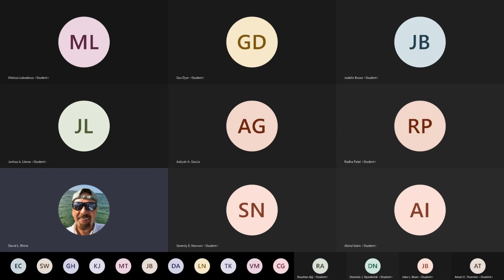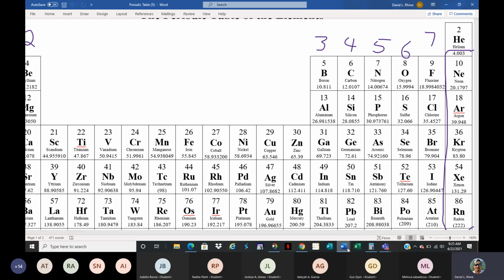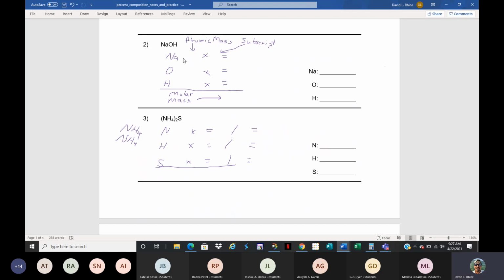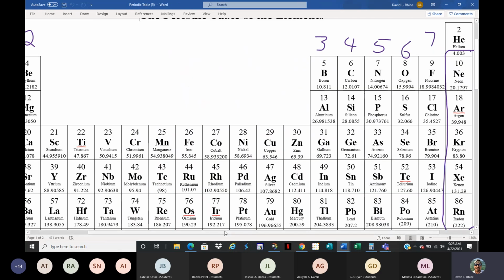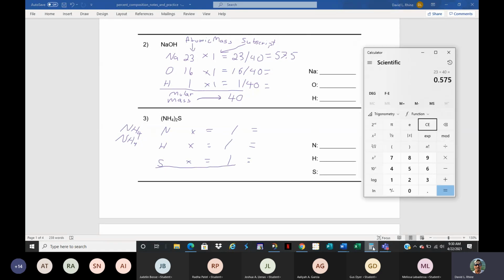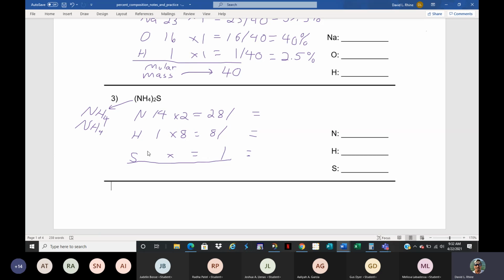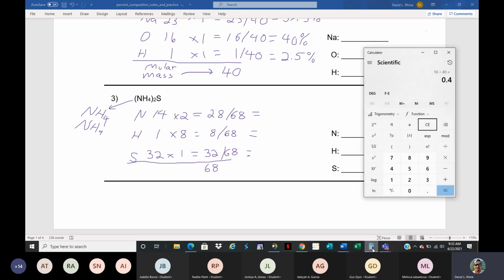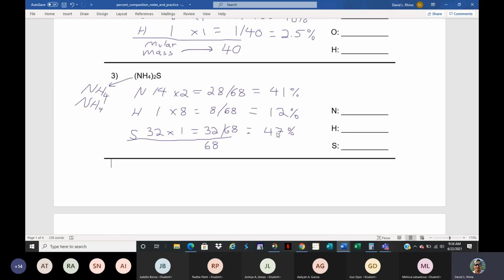Calculating Percent Composition by Mass